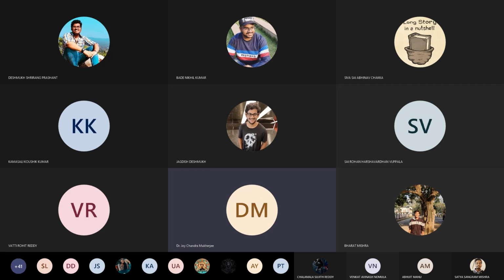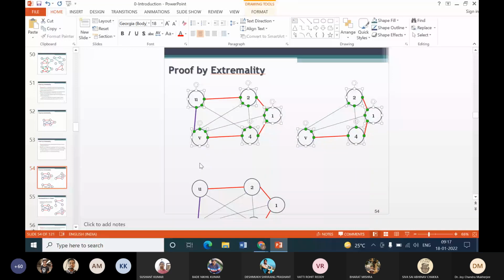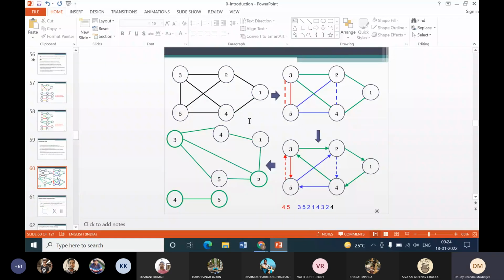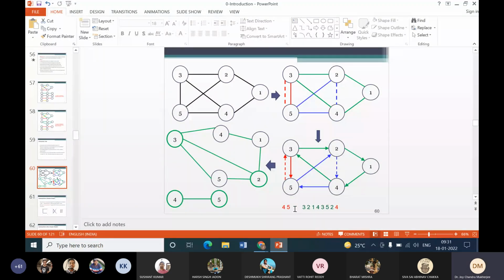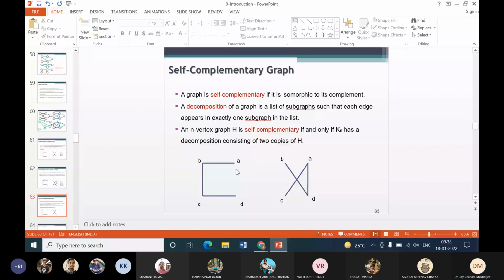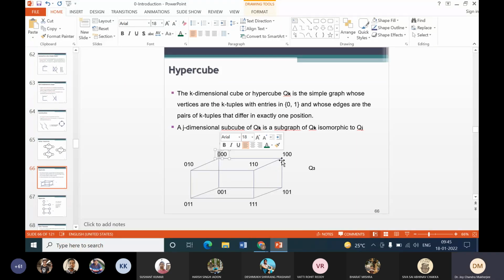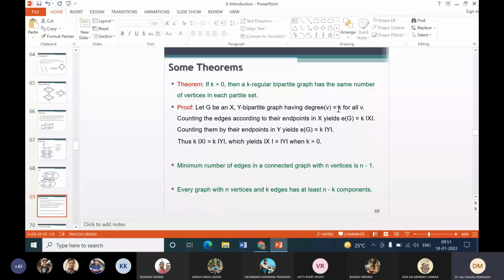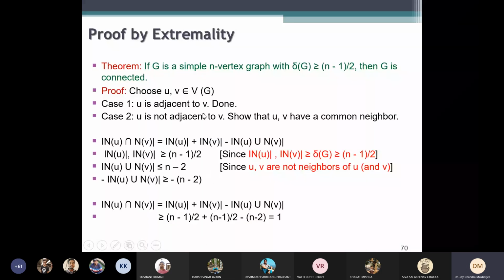Applied graph theory 4